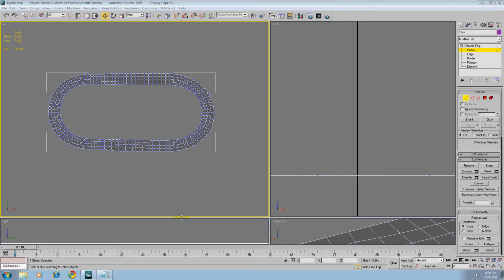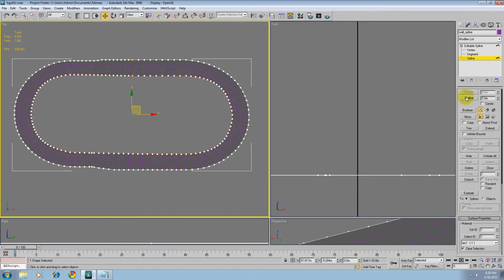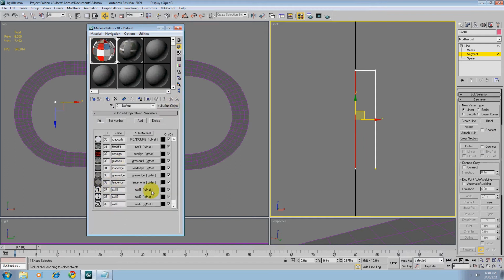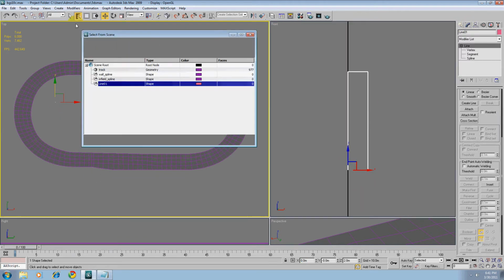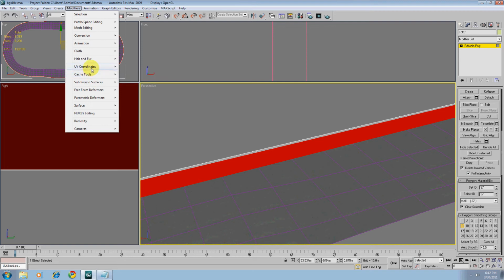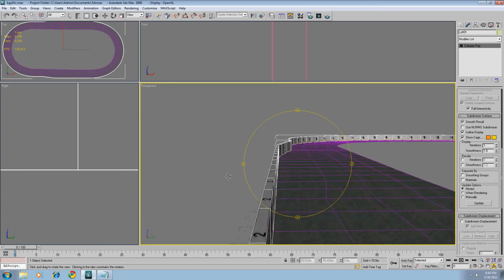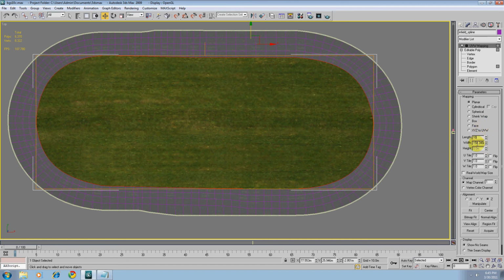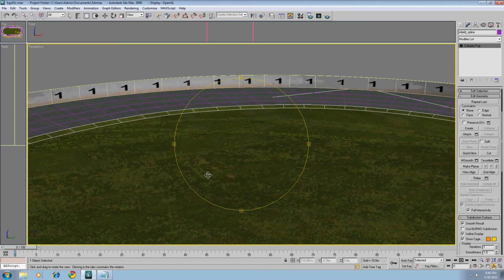3d Max Lofting and Texturing Tutorial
Using 3ds Max 2009 to create outside walls and an infield for a race track.  Textures are setup to be used in the sim rFactor.